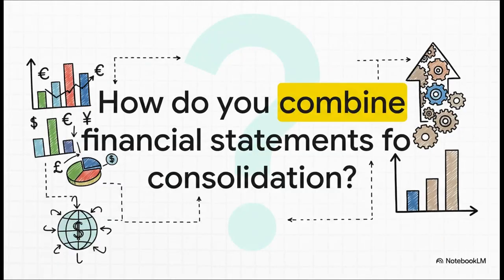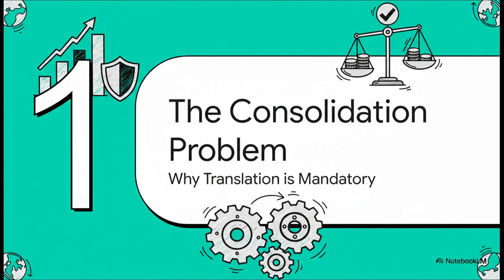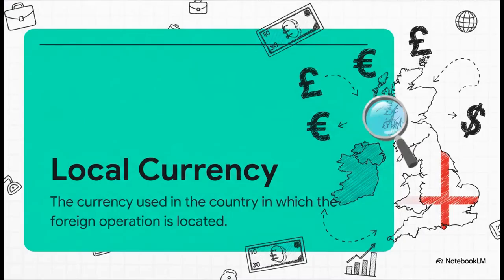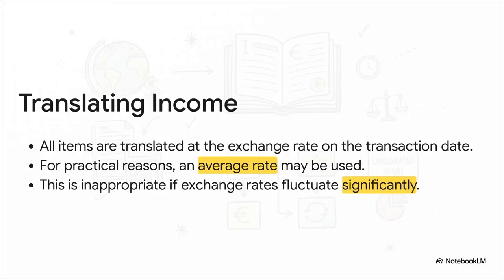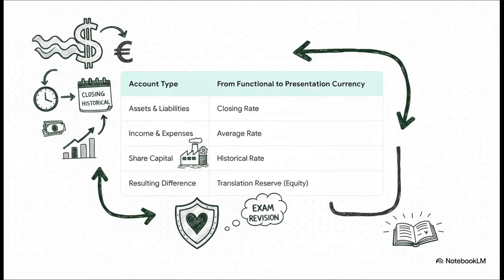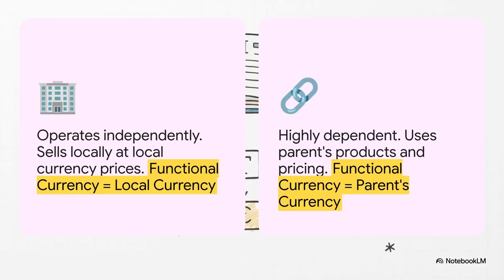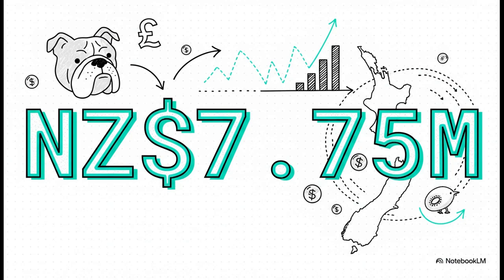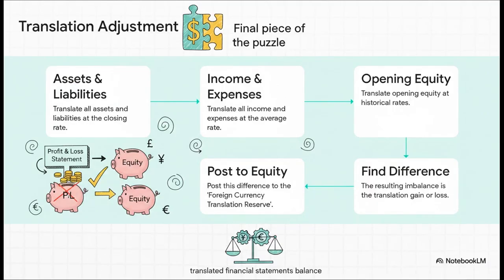Accounting for Translating Financial Statements of Foreign Operations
This details the accounting procedures for translating financial statements of international subsidiaries. The material explains that conversion into a specific presentation currency is a mandatory prerequisite for the consolidation process of a parent company. According to AASB 121, different exchange rates apply depending on the nature of the account, such as using closing rates for assets and liabilities while applying actual or average rates for revenue and expenses. The source distinguishes between shifting data into a functional currency, where fluctuations impact profit and loss, and moving into a presentation currency, where gains or losses are recorded in reserves. Through worked examples, the text demonstrates how to reconcile foreign exchange losses and update equity movements. Ultimately, these guidelines ensure that global operations are reported accurately and consistently within a single group financial statement.